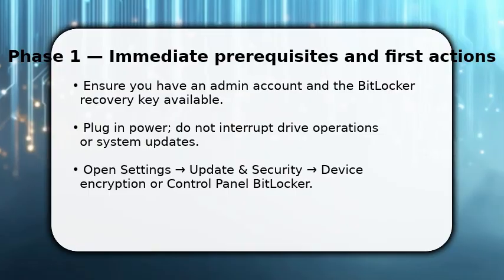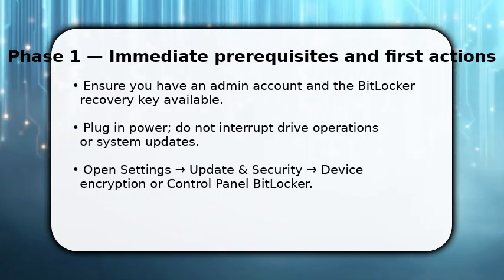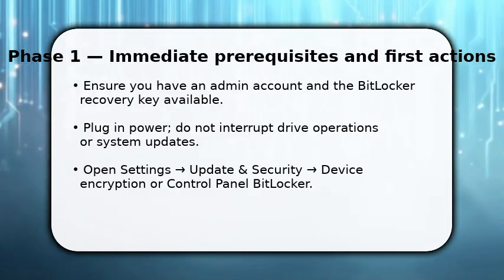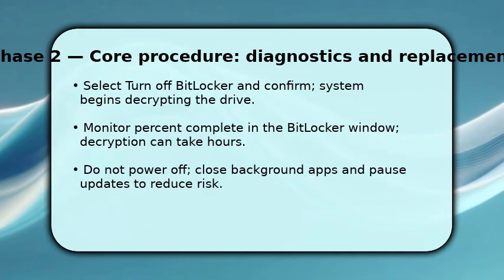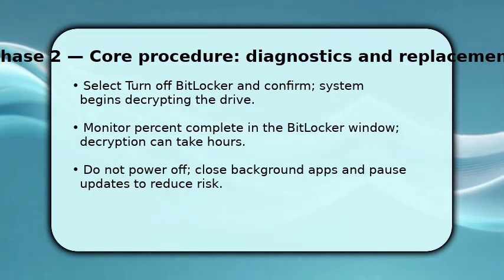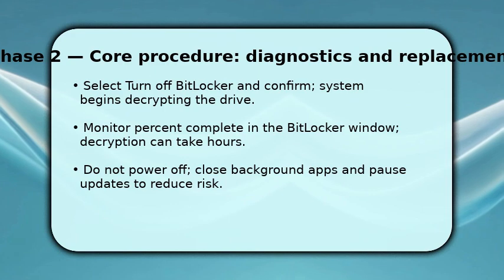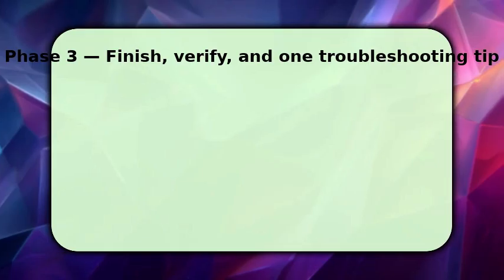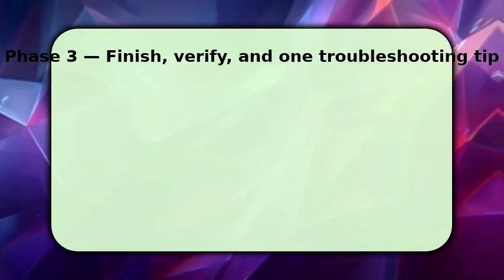How to Remove Bitlocker in Windows 10 Hp - Step by Step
How to Remove Bitlocker in Windows 10 Hp - Step by Step | 🔒 Surfshark VPN Deal — Stay private and secure. $1.99/mo + 3 Months Free ▸

Learn the detailed process of disabling BitLocker encryption on your Windows 1thy HP laptop with our comprehensive guide. This video will take you through each step, ensuring a smooth and secure removal experience.

remove bitlocker, Windows 10 Home/Pro support, BitLocker decryption process, HP laptop encryption disablement, secure data recovery steps